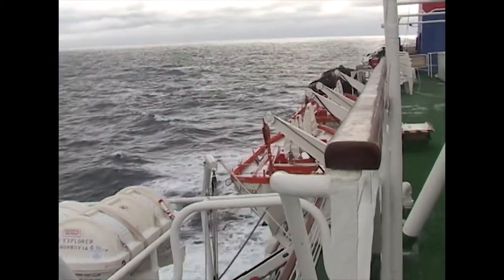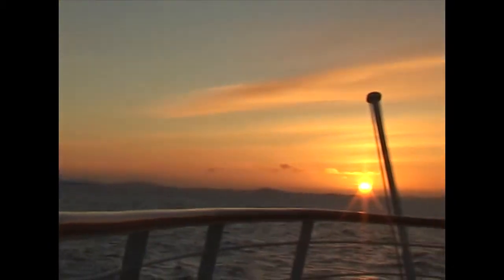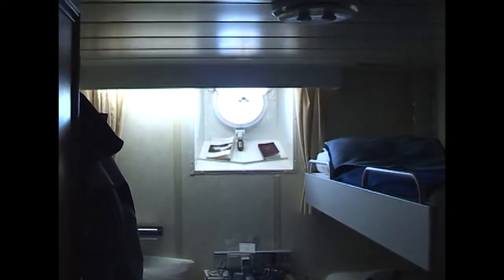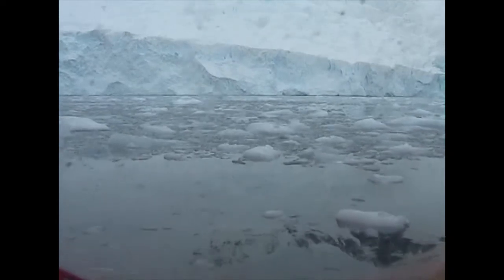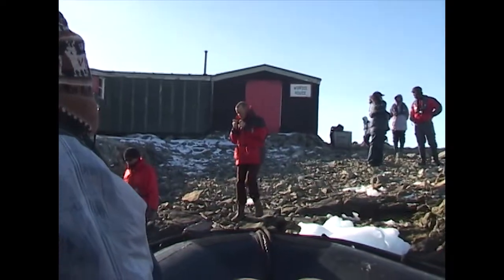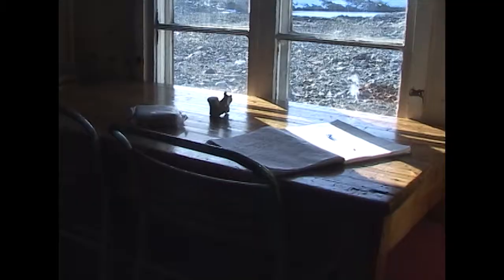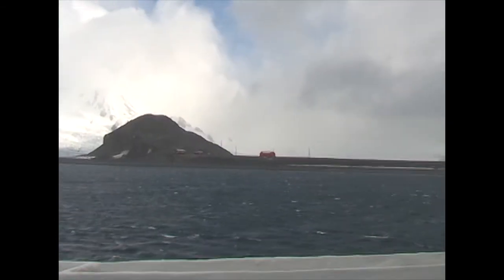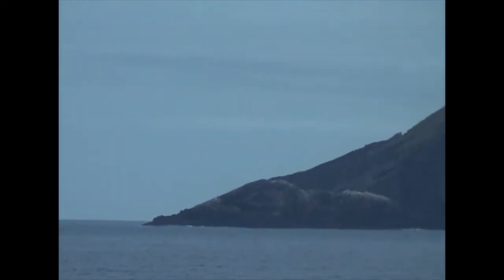Antarctica 2007 - 12'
Visit to the Antarctic peninsula in March 2007 with GAP tours in the little Red Ship, EXPLORER. Mainland stop and swim at Neko Harbor. Beautiful sunny weather with Gentoo and Chinstrap penguins, humpback whales, leopard and other seals, Walk at Emergency station - Wordie House  - now a Museum, and closeups of icebergs from dinghy. Trip across the Drake channel from Ushuaia, Argentina. Final dinner and music in Buenos Aries.